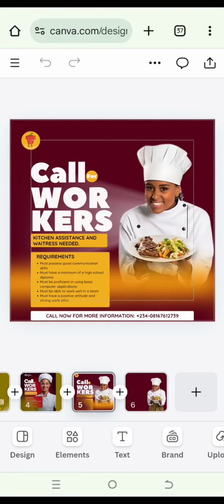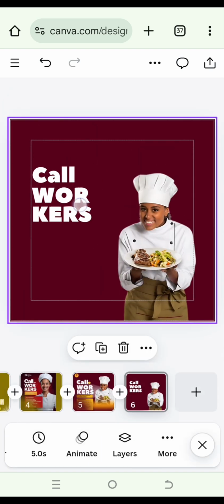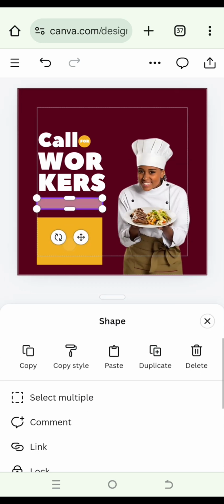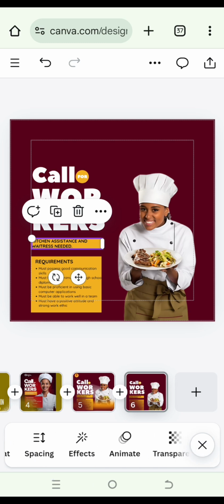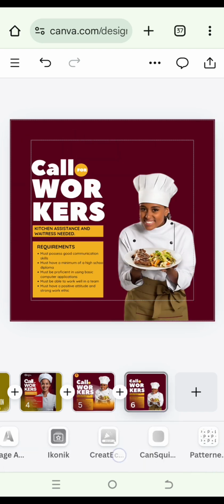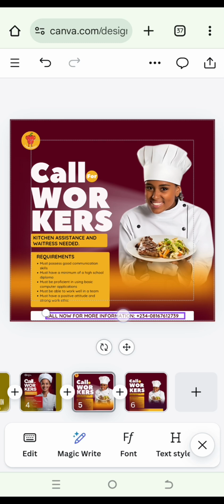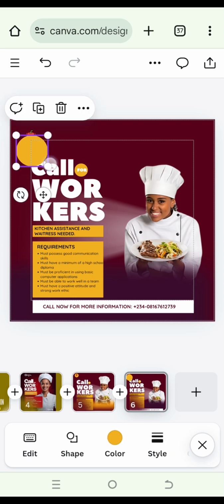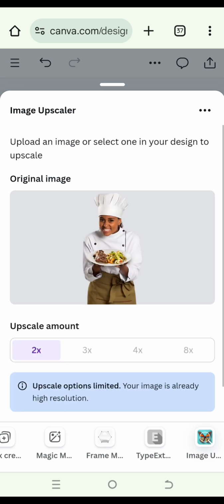How to Design a Cookers Hiring Flyer on Canva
In this video, I'll guide you through the step-by-step process of creating an eye-catching hiring flyer for chefs and cooks using Canva..
. Whether you're looking to expand your culinary team or want to enhance your design skills, this tutorial will provide you with all the tips and tricks you need to create a professional and appealing flyer.

Whether you're a beginner or an experienced Canva user, this video will help you create a standout flyer that effectively communicates your hiring needs.